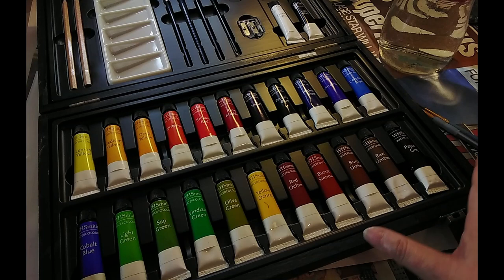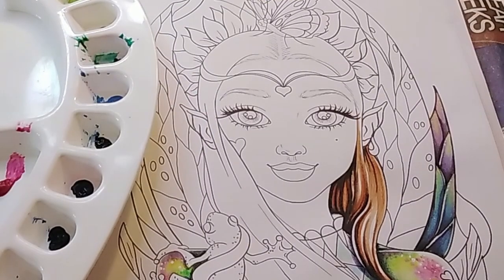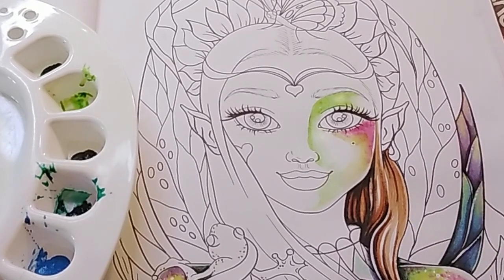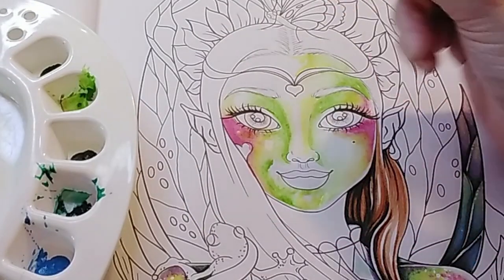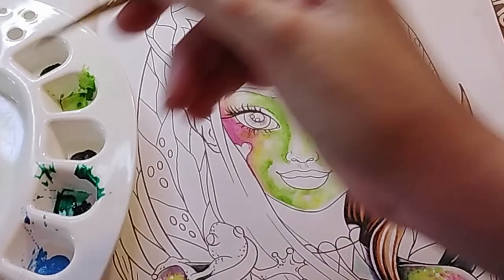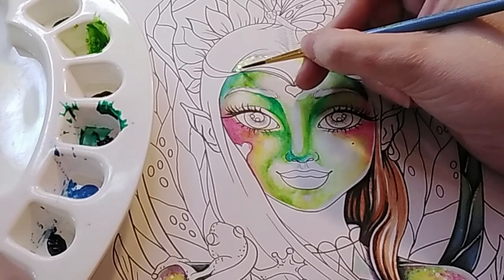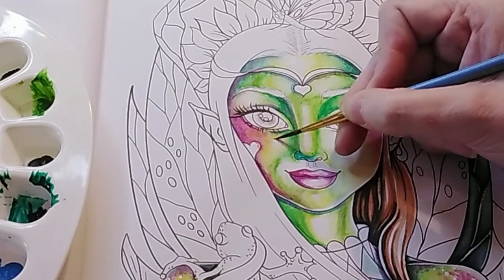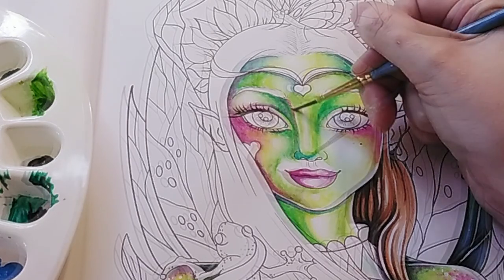Using Watercolours in Colouring Heaven Magazine: Part one - face ( tutorial )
A requested video showing how I use watercolour paints in Colouring Heaven Magazine. The watercolours I usually use are WHSmith watercolours - 24 set. Unfortunately the watercolour art set in a wooden box like I show you seems to have now been downsized to have only 14 paints ) but the 24 watercolours are available in a plain old cardboard box :) The set I usually use is years old, battered and starting to run out which is why I show you my replacement set ( which is exactly the same ) , given to me as a gift :)

In this video I work on an image from Colouring Heaven Little Cuties Special by Derya Cakirsoy and try to emulate the style of Christine Karron as I didn't have any skin tone paint. I didn't want to mess around trying to mix a skintone so just played around with the colours straight from the tube :) I did manage to film everything from here to the finished picture so I will make a part 2 showing a speedcolour (speedpaint?) of the rest of the image.

Once the page was completely dry I closed the magazine and put it under a pile of heavy books to flatten it - we'll see how it looks when I film my March finished pages :)

Hopefully I explain myself well enough but basic tips would be:

* Be very conservative with the amount of water you use ( blot with kitchen paper or similar and let dry if you accidently use too much )
* Be gentle with your brush and don't scrub the page by going over and over on the same wet area or it'll get grumpy ;)
* Don't use lots of wet layers on top of each other - try to let each layer dry before working on top of it where possible